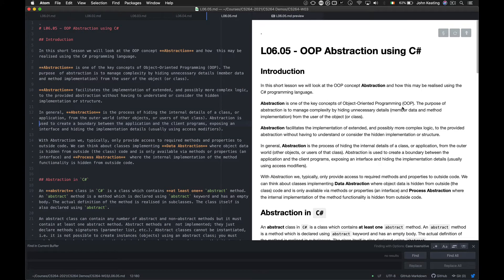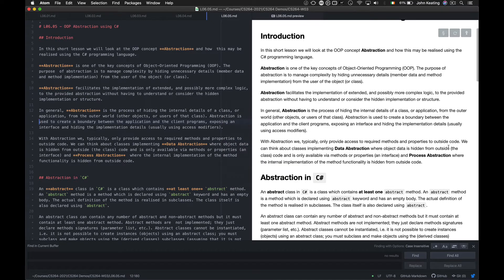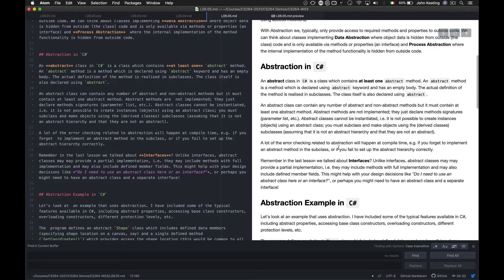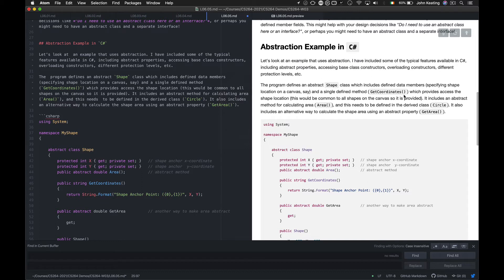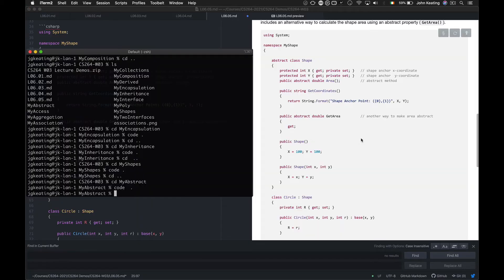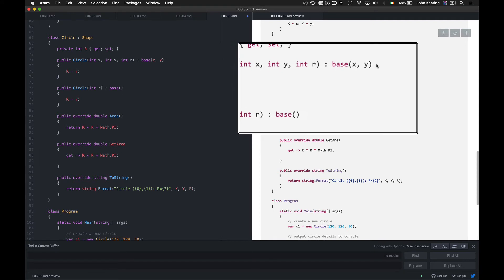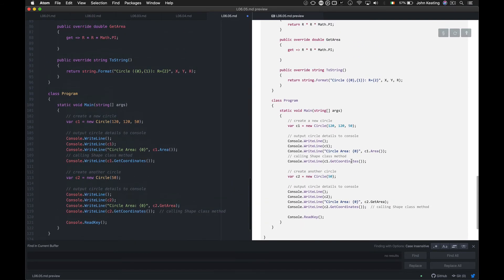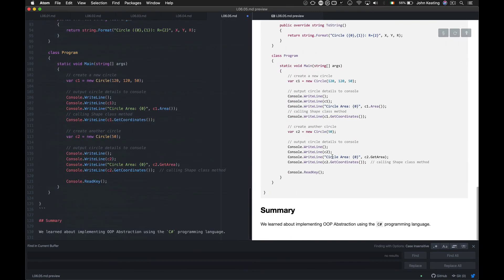CS264 Lesson 06.05 - OOP Abstraction using C#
This is a short  lesson from my Maynooth University module on Software  Design (CS264).